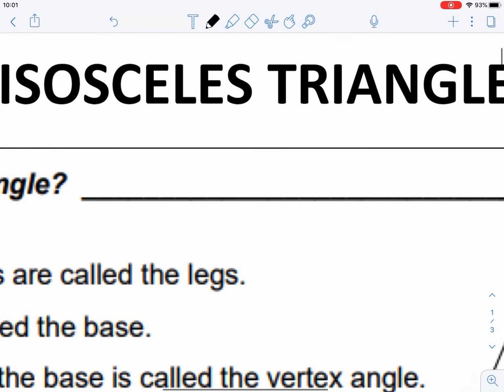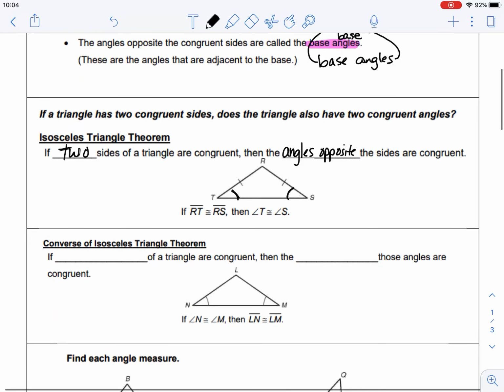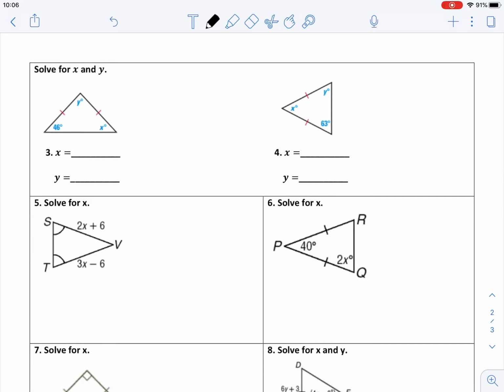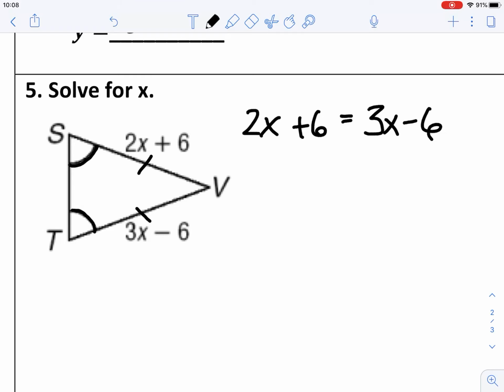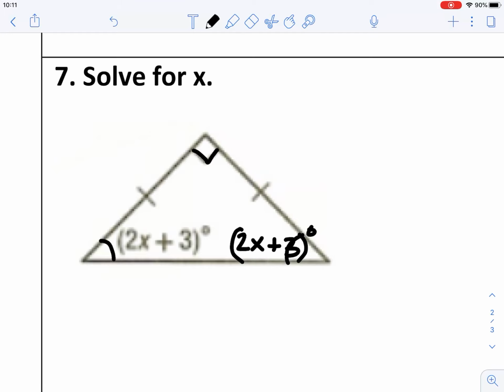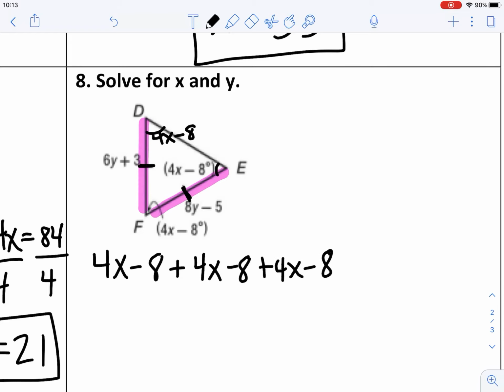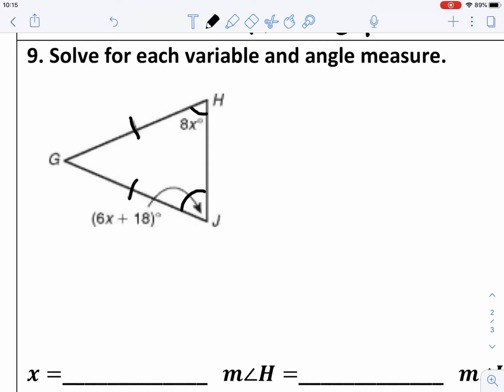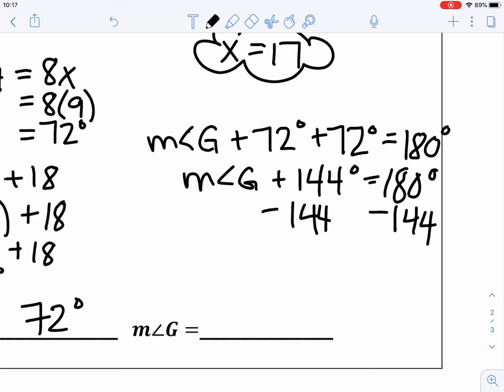Isosceles Triangles Notes